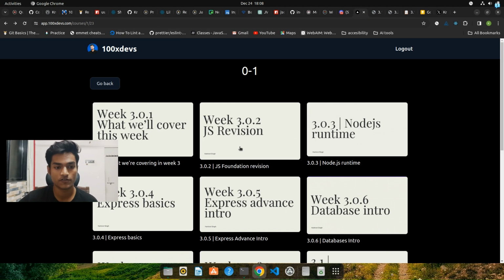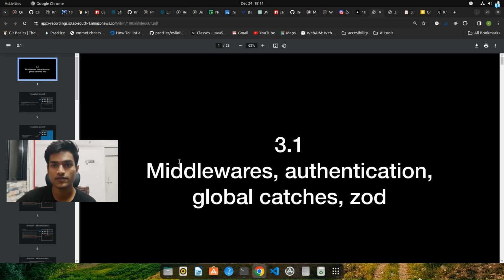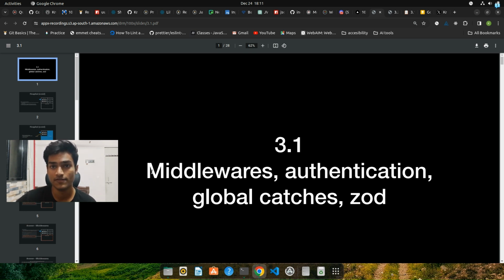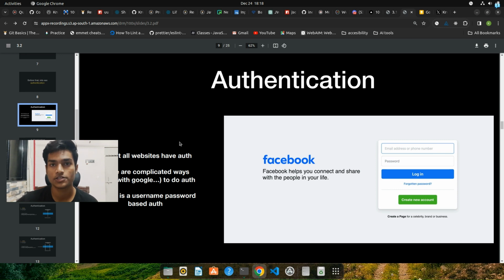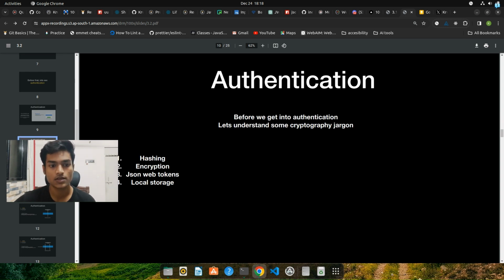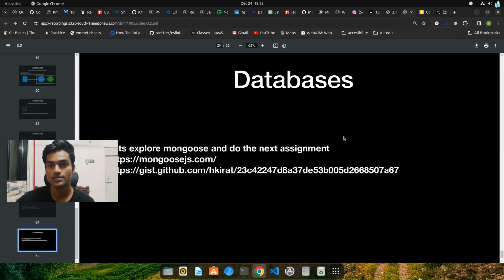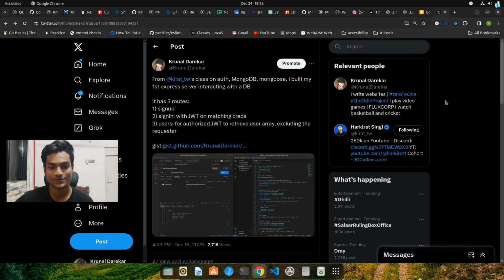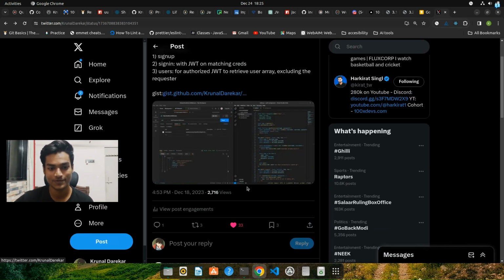Summarizing Week#3 of 0to1 Full Stack Cohort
In this video I summarized everything I did in the third week of the zero to one cohort by Harkirat Singh.

links are in the comments

timeline:
00:00 Intro
00:12 minute videos
00:25 first live class
00:50 fetch method
01:08 authentication
02:00 pseudo assignment
02:20 share your progress
02:42 assignments
03:08 bye